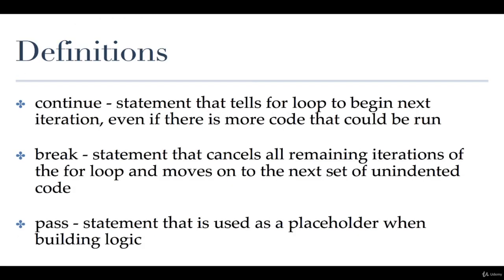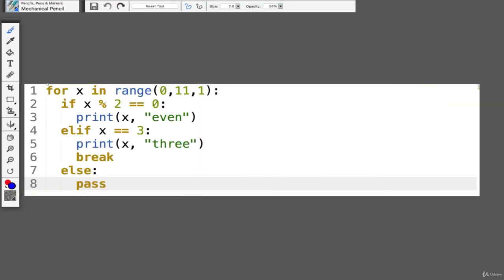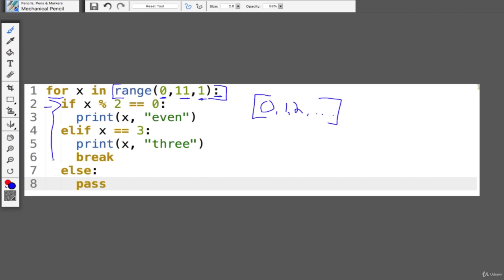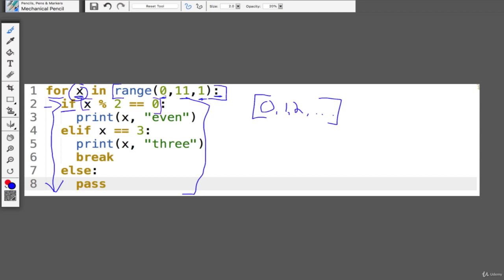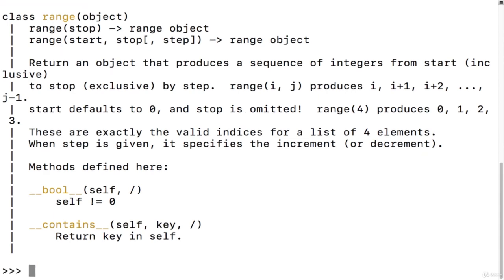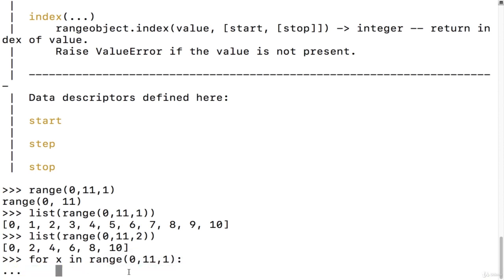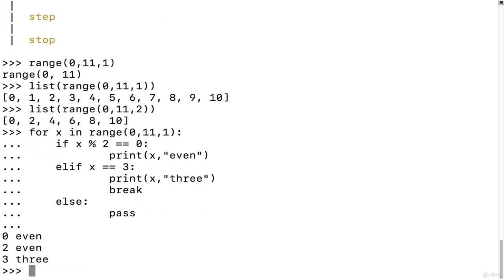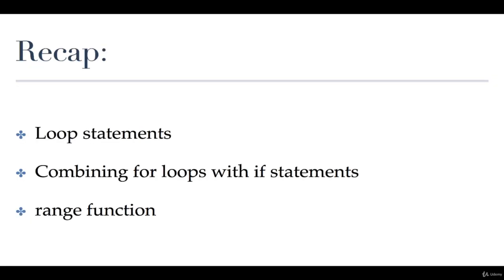Python + Data Science : Practical Guide (5 Loop logic)